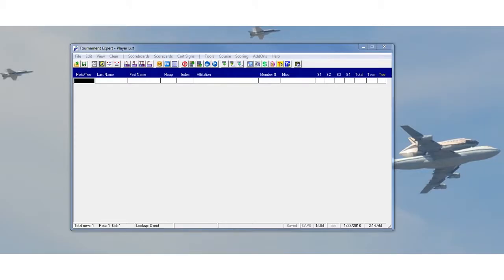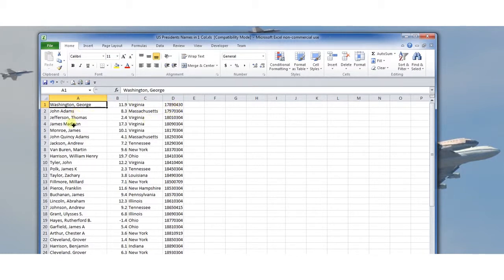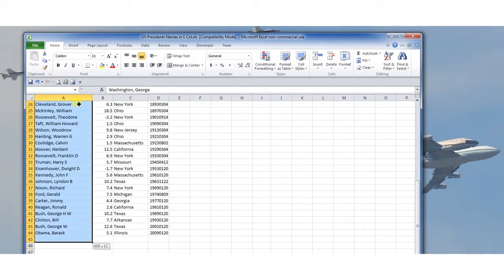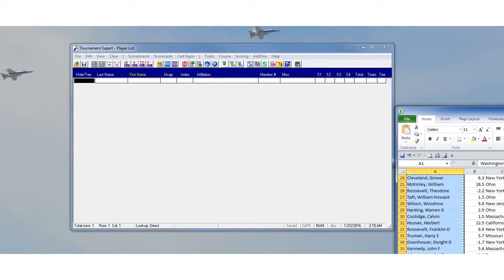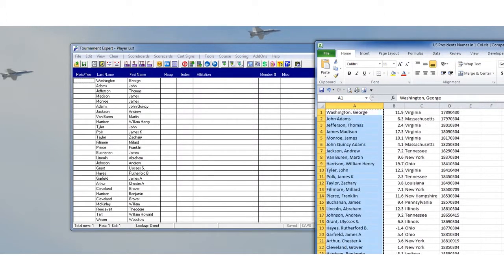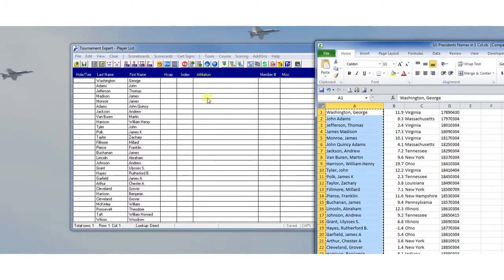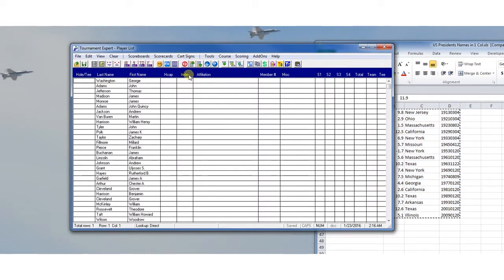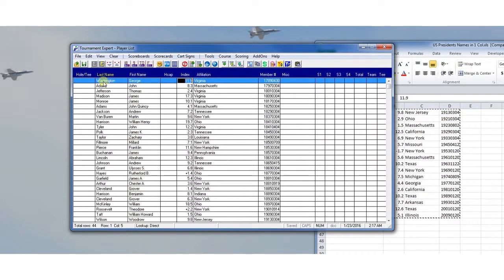Simple Excel Import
Welcome to another part of our TourEx Basics tutorial series. This video explains how to execute a simple import of players from Excel into the Player List.
The TourEx Basics series walks the user through some of the most used and important features within Tournament Expert.